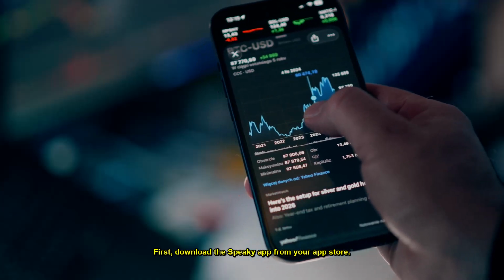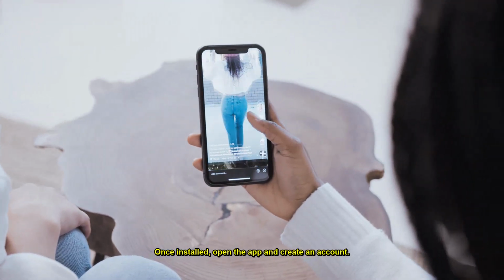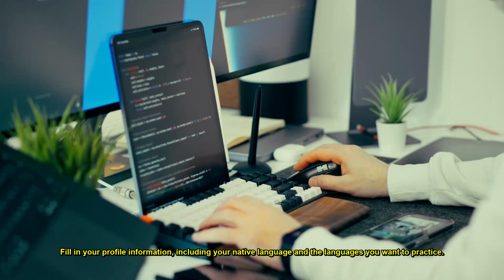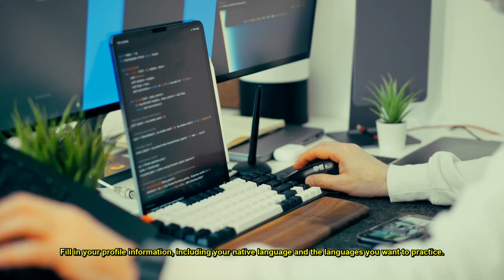How to Transfer Conversation Skills with Speaky - Beginner Guide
Unlock the secrets to effective communication with our beginner's guide on transferring conversation skills using Speaky! In this video, we’ll explore practical tips and techniques to enhance your conversational abilities, whether you're practicing a new language or simply looking to improve your social interactions. Join us as we demonstrate how to leverage the Speaky platform for meaningful conversations that build confidence and fluency.